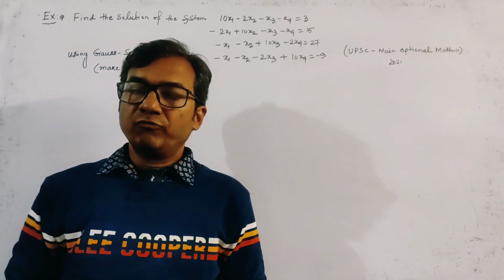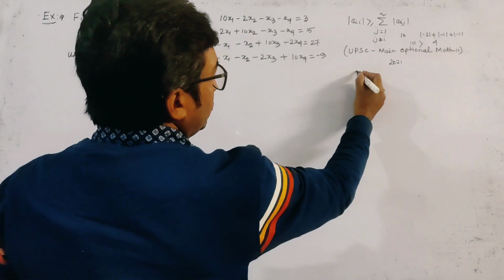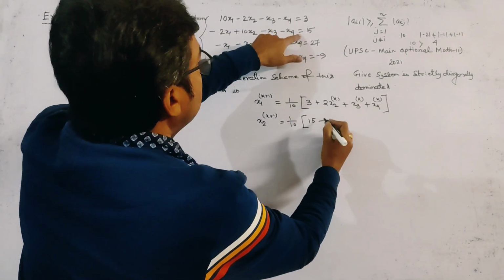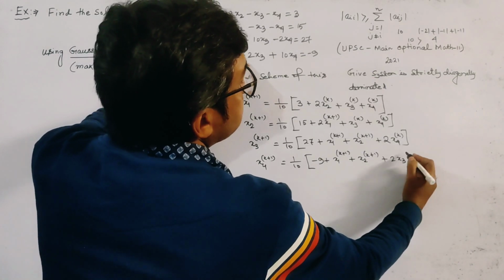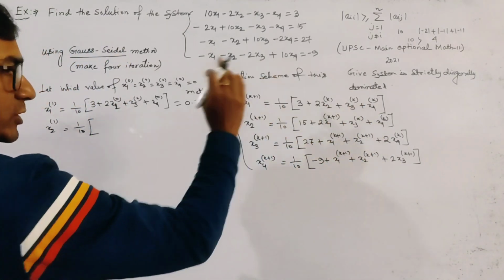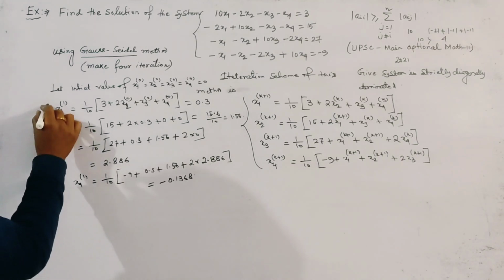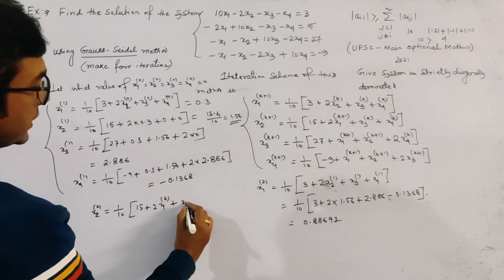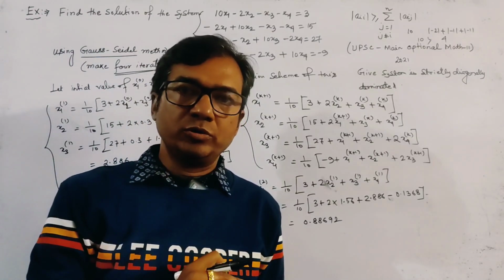Solve system of linear equations using Gauss-Seidel Iteration Method.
Evaluate integration 0 to 1dx/(1+x) by Simpson's 1/3 rule with h=0.25 also calculate the absolute error.👇
Find the quadratic polynomial which takes the same values as f(x) at x= -1,0,1 and integrate it to prove that integration -1 to 1 f(x)dx=1/3[f(-1)+4f(0)+f(1)].👇
How big should the spacing h so that error in computing integration 1.8 to 3.4 e^x dx using Trapezoidal rule, is less than or equal to 0.5×10^-5
3rd Lecture (Part -B)of finite Difference.
3rd Lecture (Part -A)of finite Difference.
1st Lecture of finite Difference.